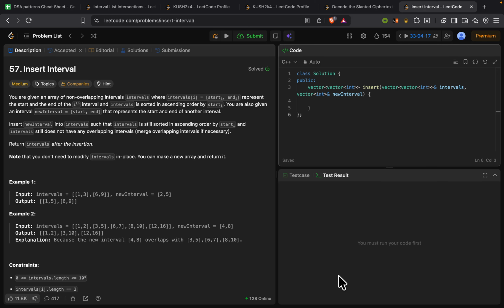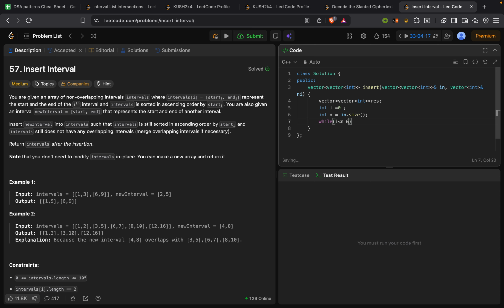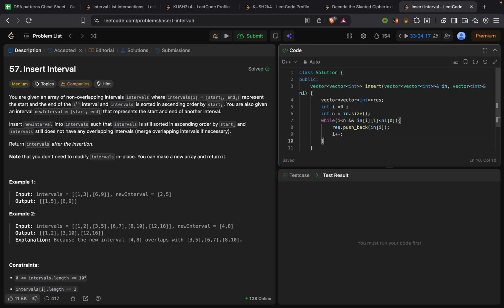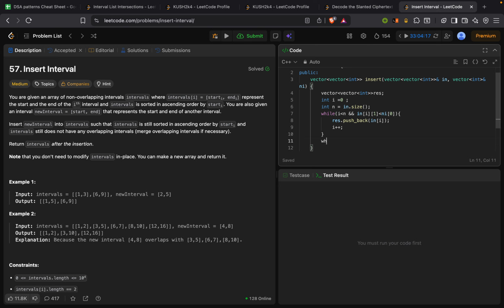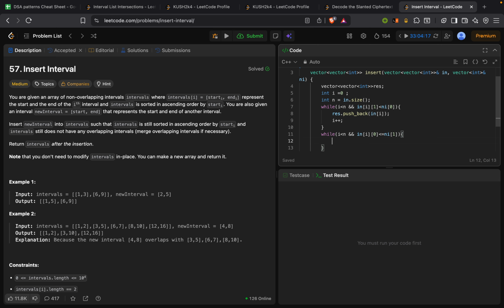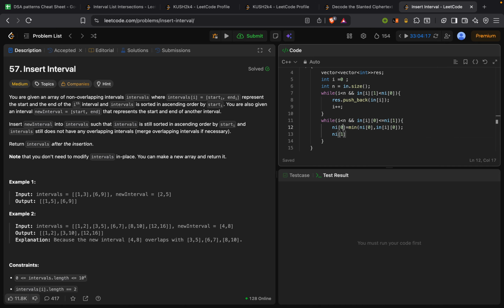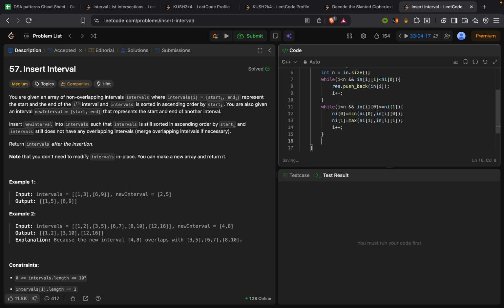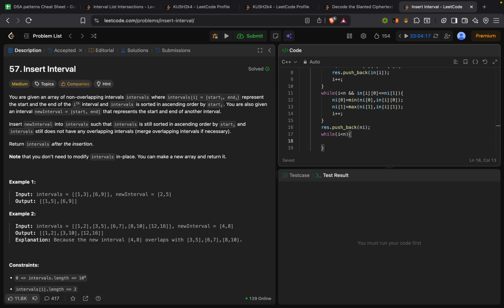57. Insert Interval